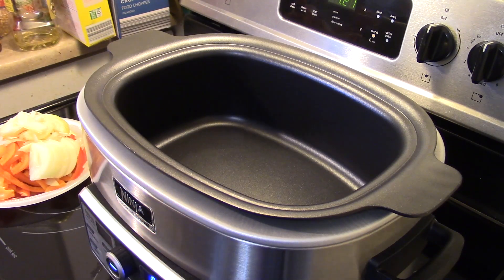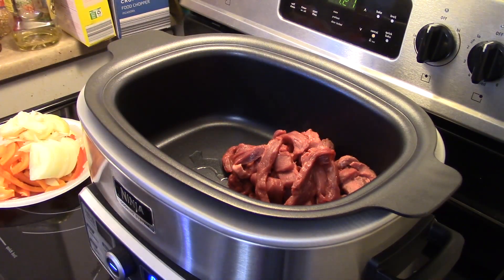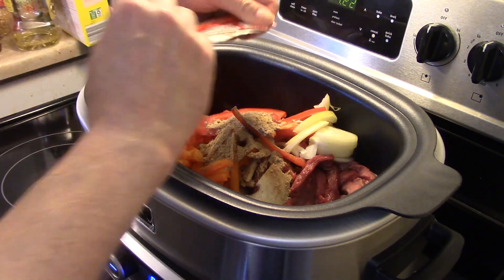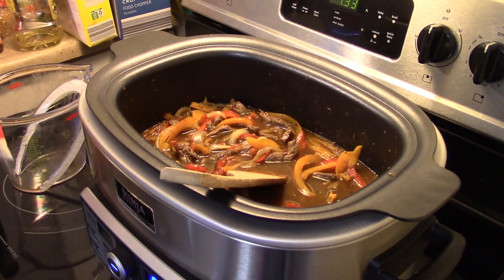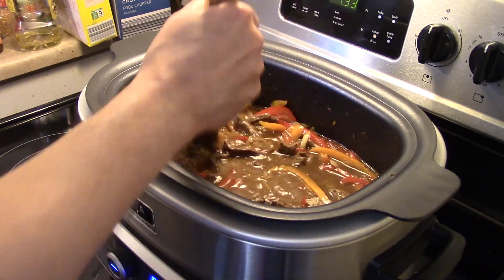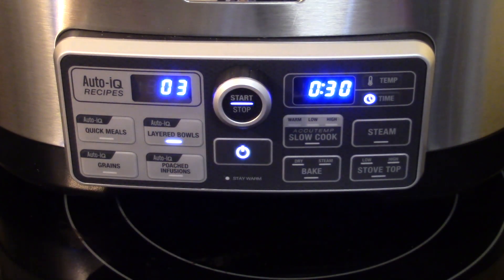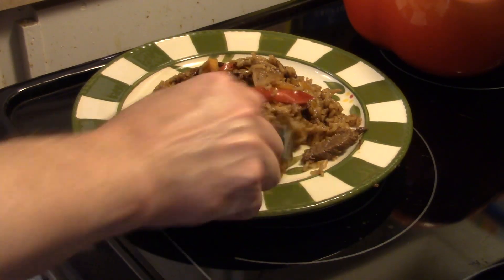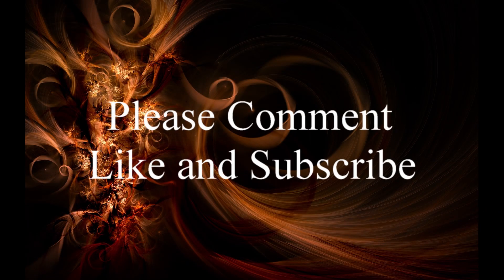Beef Fajita Rice in the Ninja Multi Cooker with Auto IQ